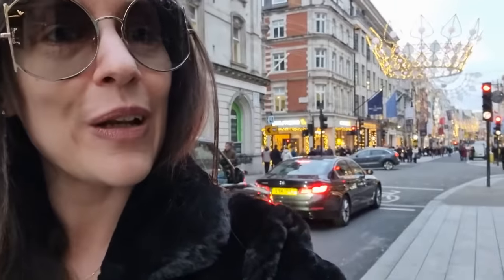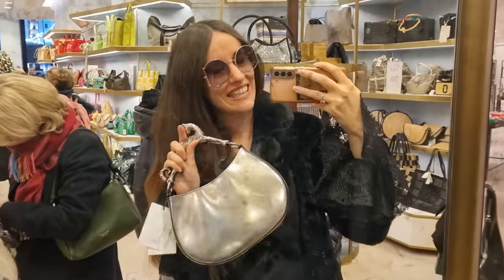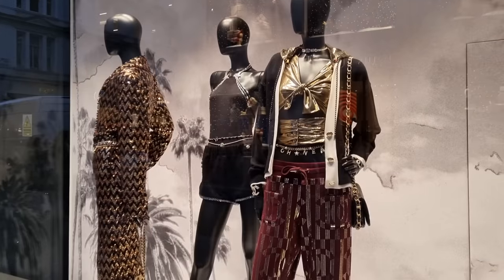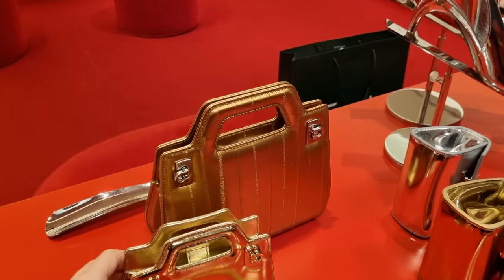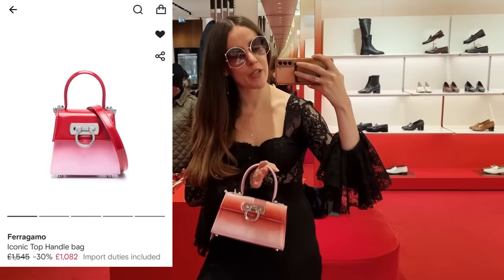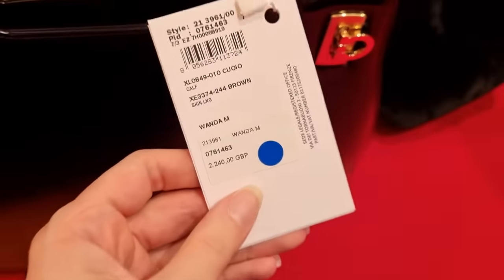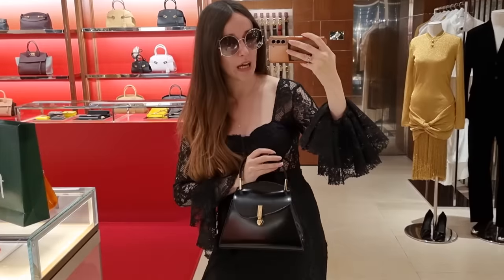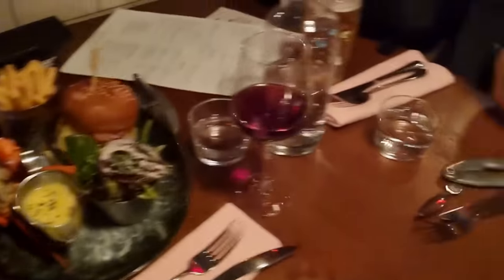SALES ARE ON 🔥 40%-70% OFF POPULAR LUXURY BRANDS 🔥 London Luxury Shopping Vlog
Lovelies, it's that time of the year again!! 😍 Join me today for MY LUXURY HANDBAG COLLECTION 2023 | Romina Rose May featuring Louis Vuitton, Chanel, Dior, Fendi, Gucci, Bvlgari, Bottega Veneta, Lanvin, Versace & Salvatore Ferragamo - it's about time for my first Hermès Birkin or Kelly soon, don't you think!! Let me know what's your favourite handbag from my LUXURY BAG COLLECTION 2023 & I hope you enjoy it!! Xx

Join me today to discuss WHY MY BAGS GOT DAMAGED 🥺😭 Moving my ENTIRE BAG COLLECTION into the NEW HOUSE 💔💔💔 *I caved* CHANEL BAG UNBOXING 😍 and HOUSE TRANSFORMATION 🔥 My LUXURY BAG COLLECTION keeps growing... LONDON LUXURY SHOPPING VLOG 2023 - Let's have a look at the new Bvlgari Serpentine Pouch & the Bvlgari Serpentine Top Handle Bag as well as their classic Bvlgari Serpenti Forever Bags!! NEW IN Louis Vuitton, DIOR, CHANEL, HERMES, BVLGARI, FENDI etc. Come Shopping With Me at Harrods London in December 2023!! Do you love luxury shopping vlogs as much as I do? The new Chanel Cruise 2024 Collection is finally out - otherwise known as the Chanel 24C Collection - and I've fallen in love with the pink velvet Chanel Mini Rectangular, the purple metallic Chanel 22 Bag, the gold Chanel 24C Star Bag, the rainbow Chanel Mini Reissue and the black Chanel CC Tote!! However, the small Chanel Gabrielle Bag and the Chanel Classic Flap Bag in the Jumbo size are still next on my handbag wishlist!!

Luxury shopping in London is great, especially shopping at Gucci, Dior, Chanel & Louis Vuitton!! You never know what you'll find on a luxury shopping spree!! I love the new Bottega Veneta Teen Pouch in chlorophyll and my dream Fendi Peekaboo Mini with the embroidered flowers!! Another highlight was the Louis Vuitton Micro Alma - they still don't have any Louis Vuitton Nano Speedy models in stock. Maybe something from Dior - a Dior Saddle Bag, a Dior Book Tote or another Lady Dior - what do we think about the new Dior Toujours Bag? I'm in love with the micro Lady Dior!! Or maybe some Dior jewellery? I've been collecting many Dior jewelry pieces for some time now, especially Dior earrings!! I'm also a sucker for Chanel earrings and Chanel jewellery in general!! Did you spot anything in the Chanel Sale - maybe some Chanel shoes?

I hope you enjoy this London Luxury Shopping Vlog at Hermes, Dior, Chanel & Louis Vuitton - there's also some Zara Come Shopping With Me videos coming soon!! The next Zara Haul 2023 is just around the corner!! I love Selfridges & Harrods and I hope you enjoyed this shopping spree as much as I did!! I will also upload more Chanel 24C Collection videos soon - what pieces from Chanel 24C are you currently eyeing?